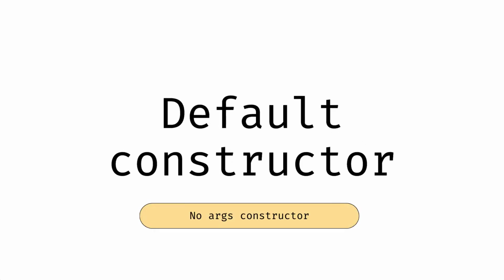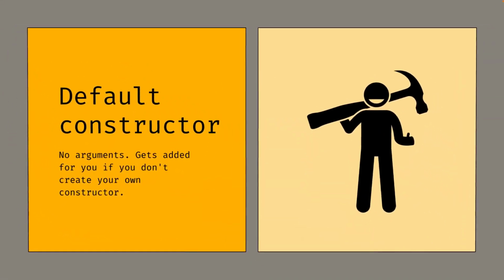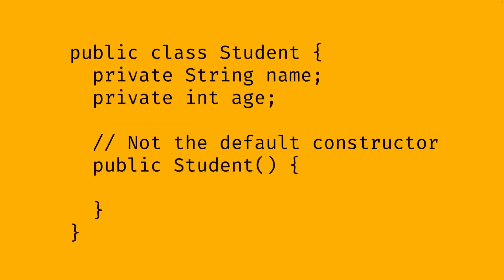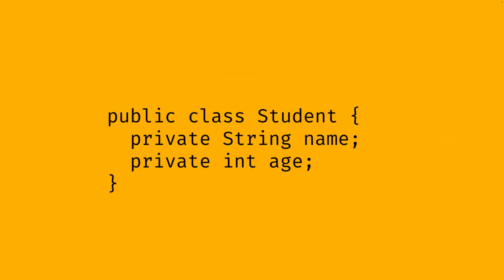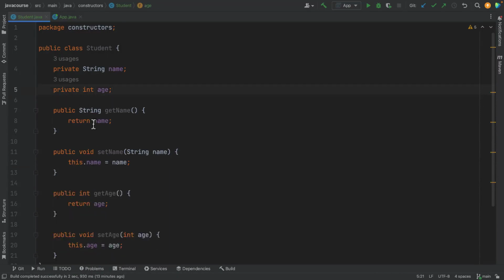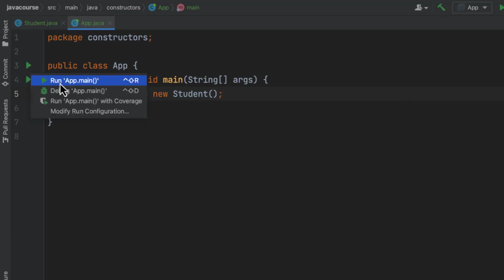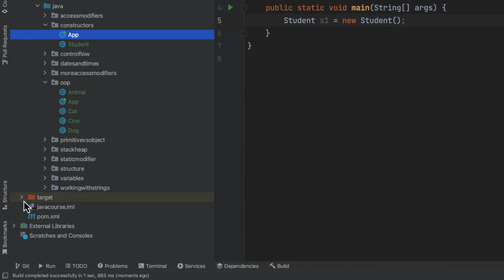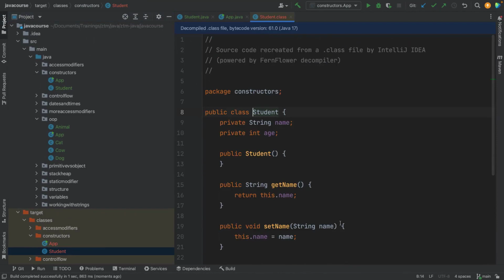Complete Java Programming Tutorial By Krishna Apps Part 77